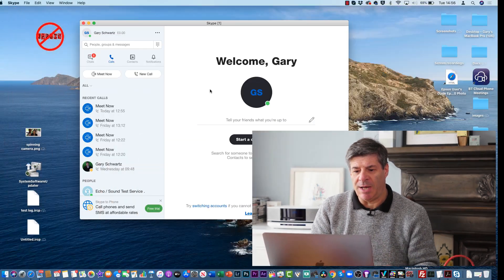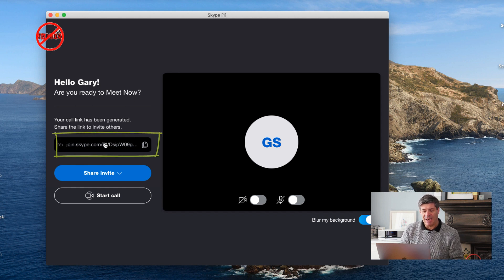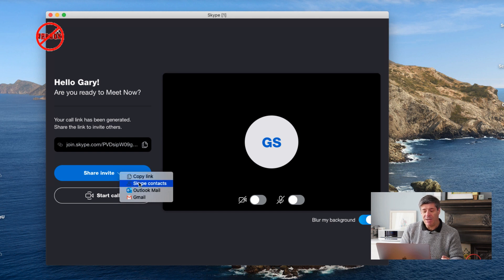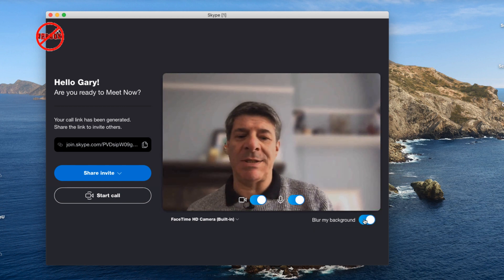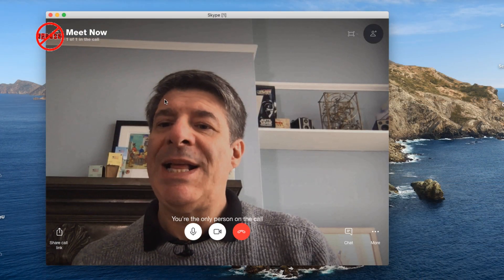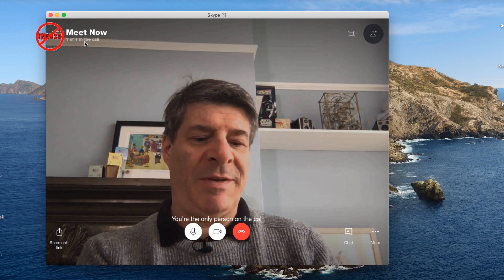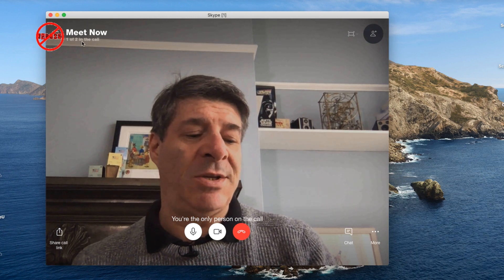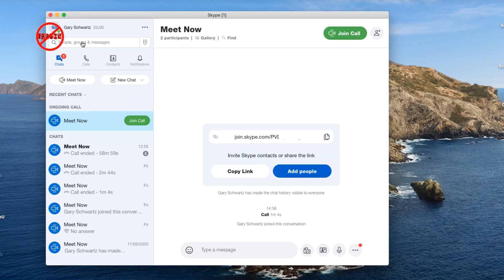Setting Up a Skype Meeting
Skype is as still a great option for meetings. It allows us to carry on with work at this time whilst working from home to stay in touch with family, friends and colleagues.
On a recent Skype call a colleague wanted to know if he could make contact and meet when he didn't have all their Skype username. In this episode I show you how to use Skype to set up a meeting, how to invite colleagues without Skype usernames and how to keep your address book from filling up.